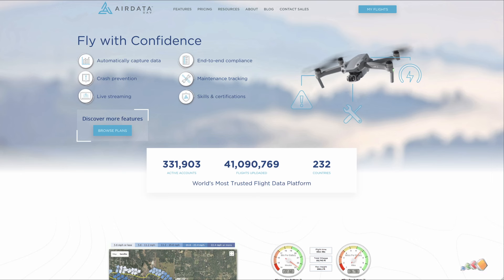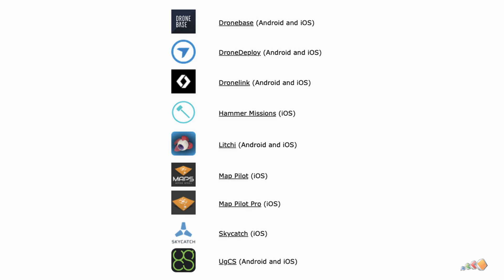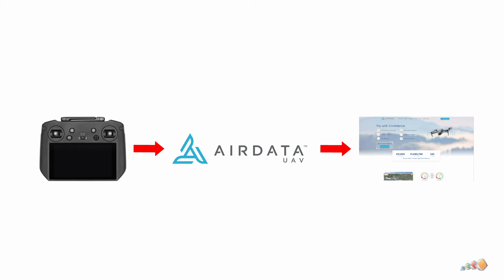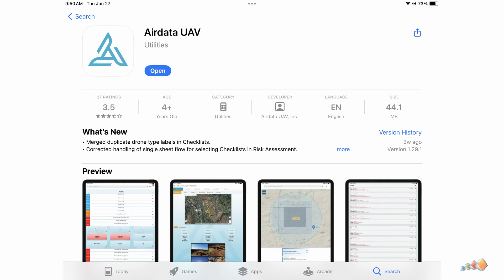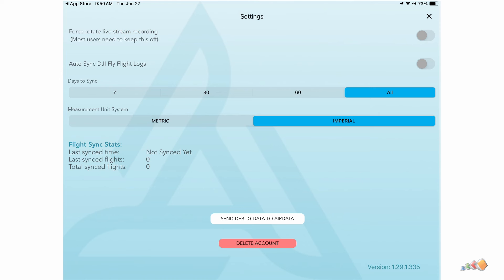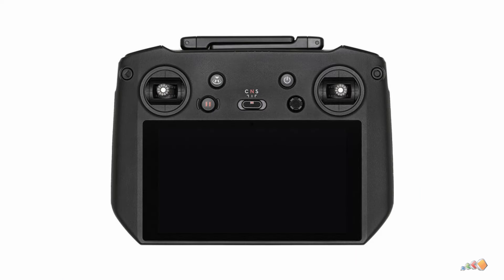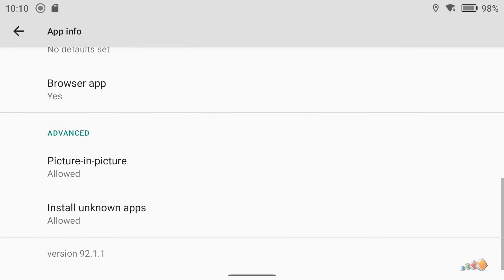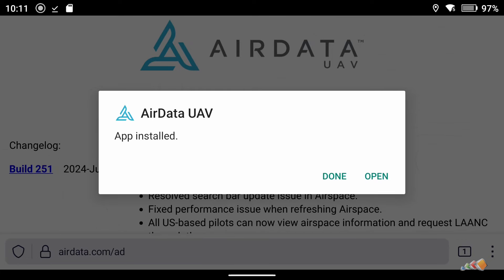DJI Airdata After June 12 2024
On June 12th, DJI stopped their apps sending log data to their servers.  This mean that people could no longer use the DJI app to review their log data and stopped Airdata from receiving data from DJI directly.

But, for those that use Airdata, there are several options that are quick and easy to implement.

00:00 Introduction
00:45 Apps that will be unaffected
02:20 Methods to be covered
02:30 iOS
03:50 DJI RC Pro
07:00 DJI RC (and other manual uploads)